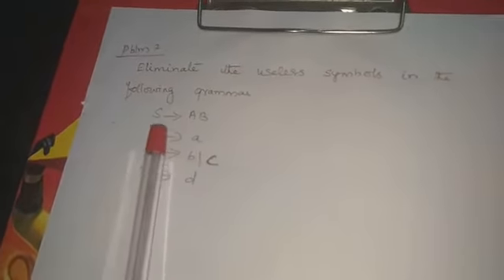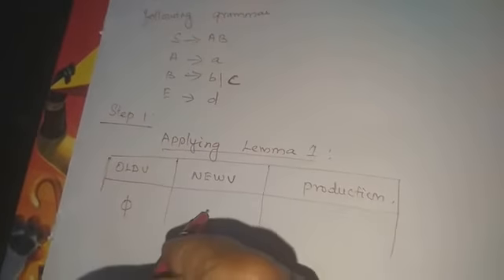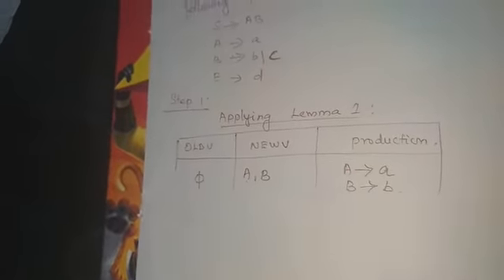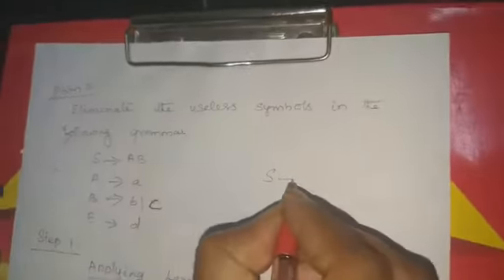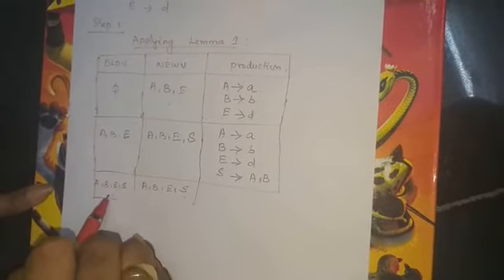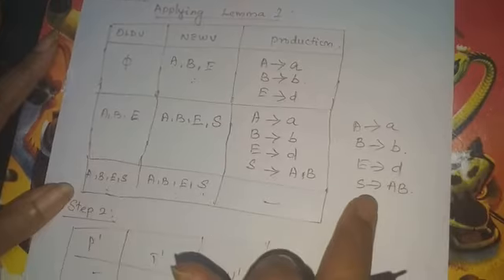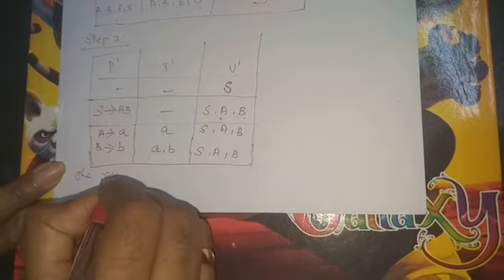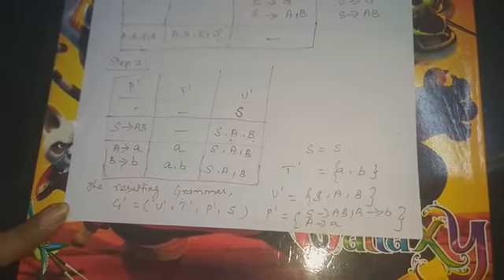Elimination of useless symbol PartII